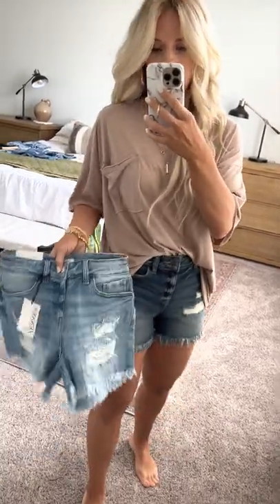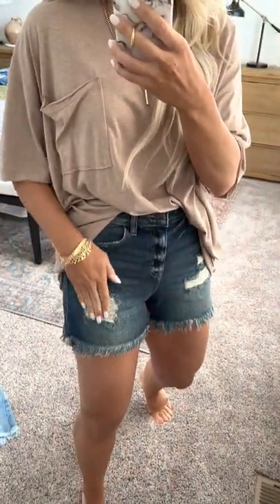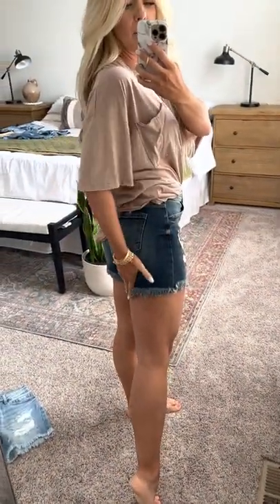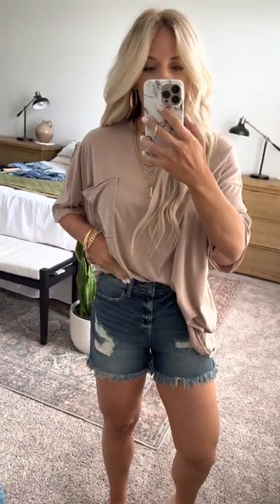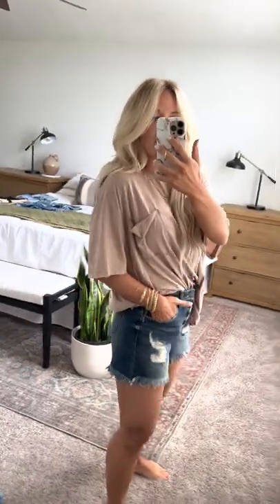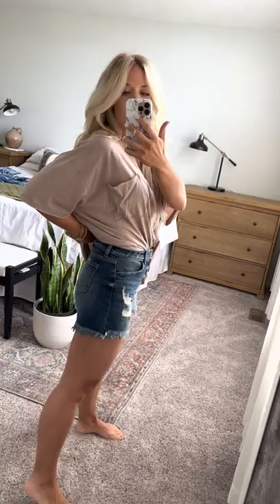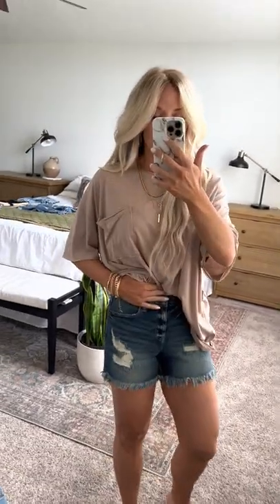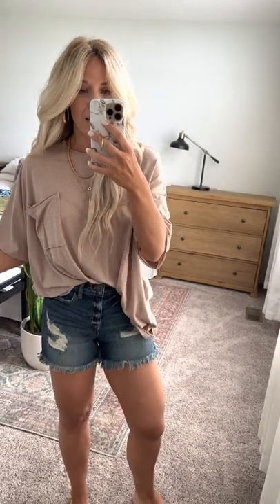Olivia Raw Edge Denim Shorts